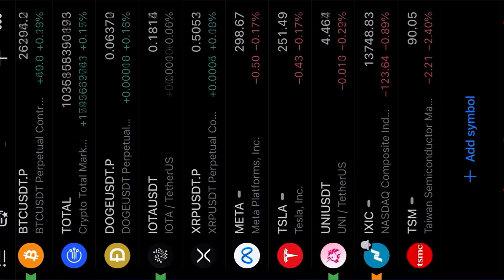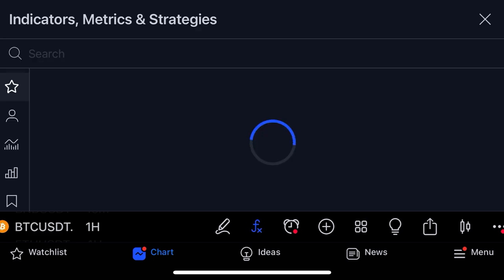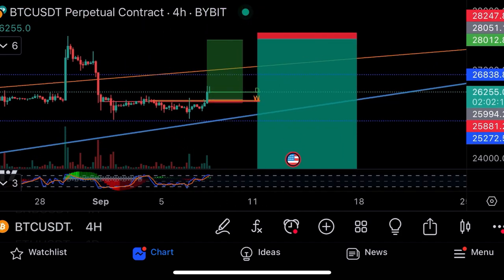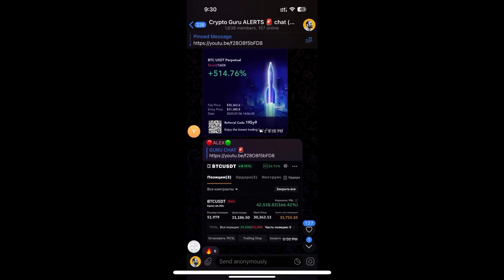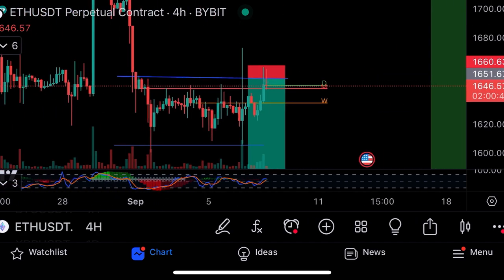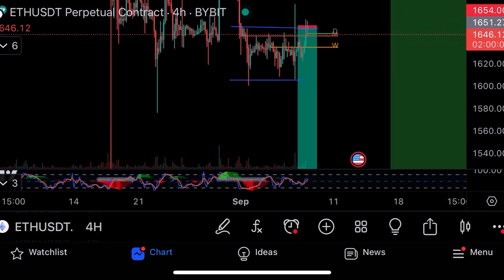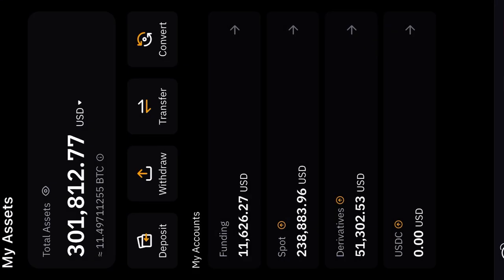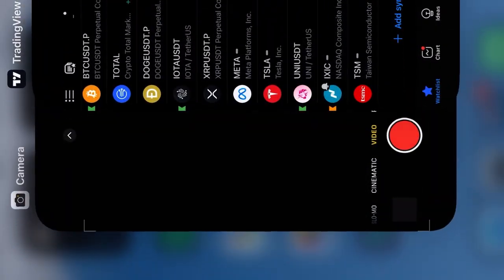ALERT: Bitcoin at $20k! Discover the Altcoins I Just Snagged!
Watch as i trade Bitcoin, Stocks & Crypto & grow my money, how crypto and stock markets work, grow my wealth, be financially, free.

3️⃣ Join 8,500+ traders in our free Telegram group. Learn together, study, trade

Empower your trading decisions with our AI Assistant. Let cutting-edge technology guide you in the blockchain world!

for FREE trade alerts.

Not finacial advice, Remember, trading involves risks. Always do your own research.

Are you ready for your crypto adventure? Click the links and join us now!